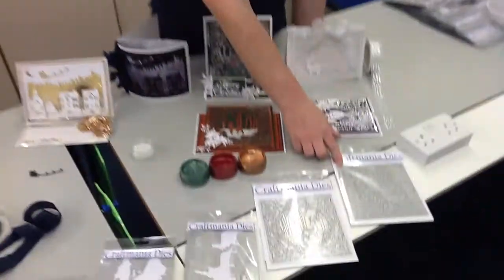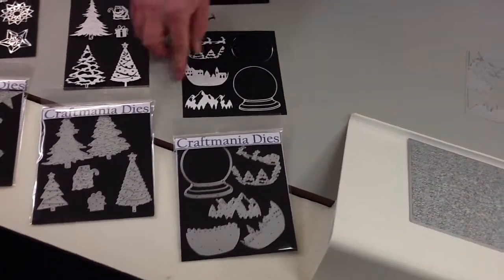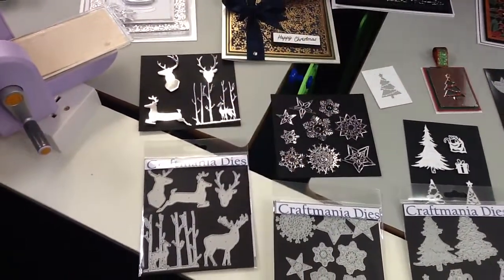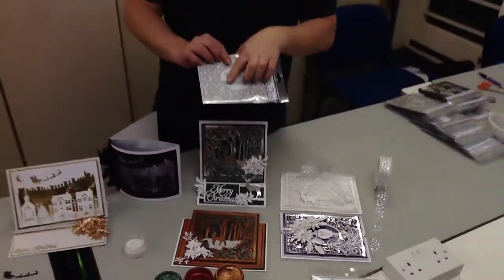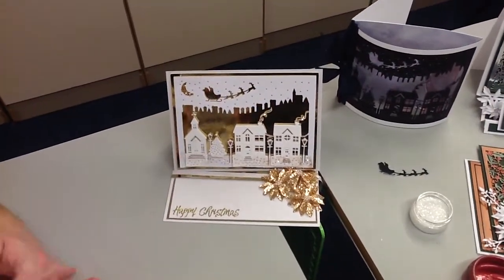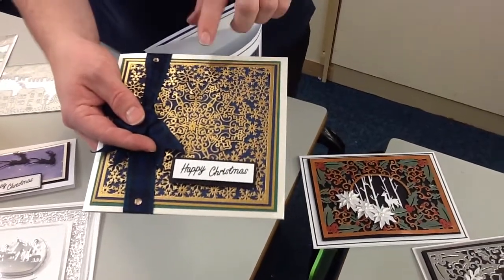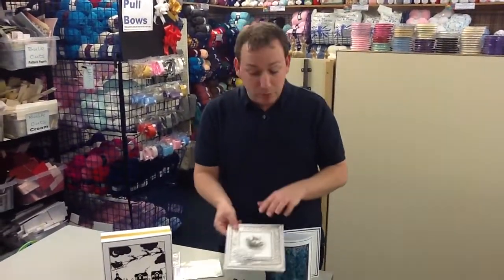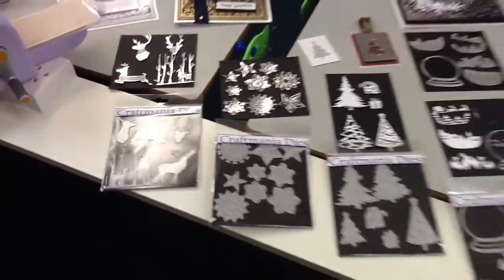Sunday Showcase - HALF PRICE DIES!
***Sunday Showcase***
So this week we have 10 NEW dies all at HALF PRICE to tempt you with!
6 Create a card designs & 4 packs of mixed Dies... stocks are VERY limited so please don't miss out!

We have a feeling some of these may well be SOLD OUT in a matter of hours...

You can order all of these dies on our - We now ship all over the world!
UK shipping is FREE on orders over £35  & only £2.75 on all orders under £35.

Or you can have them held to collect in store -Simply pop in the comments with the store you wish to collect from and we will have them held for you for up to 5 pm Saturday 11th November 2017 (when this offer ends)